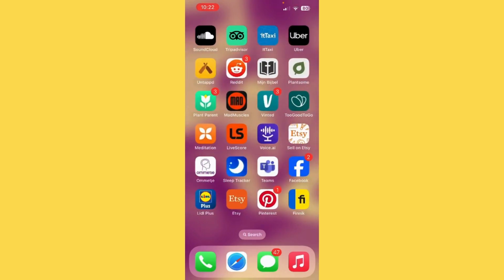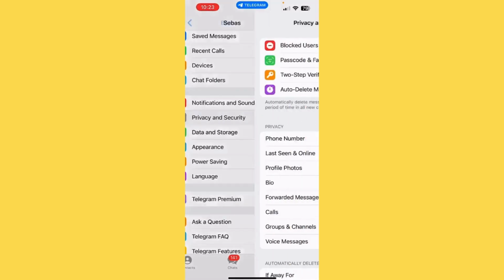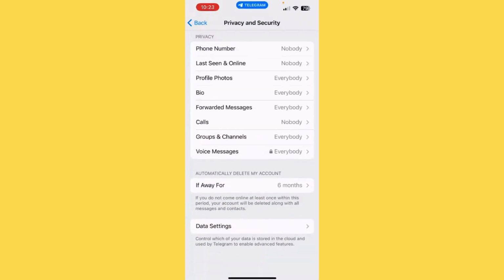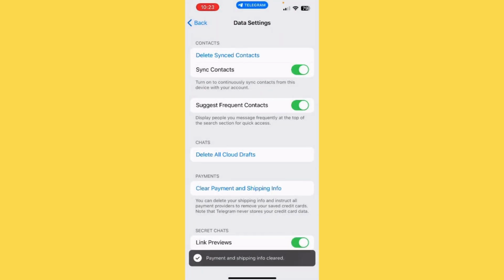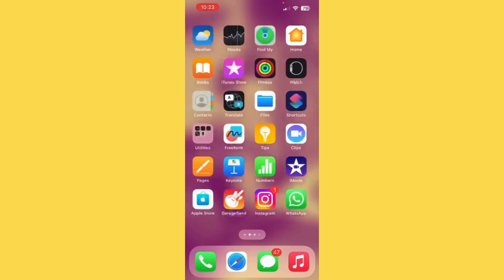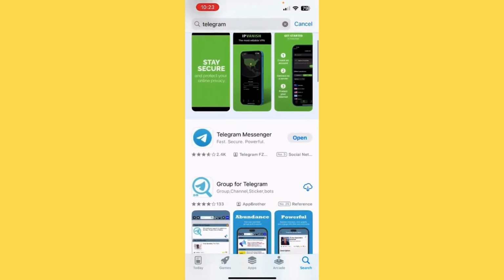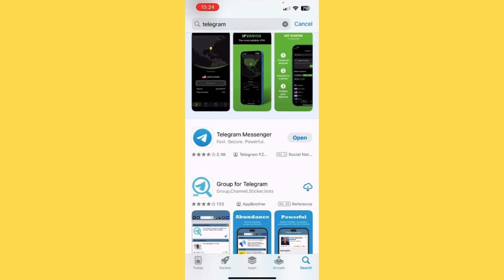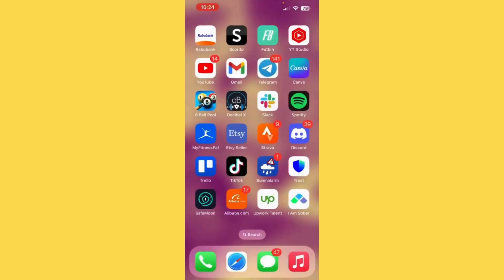How To Fix This Group Cannot Be Displayed In Telegram - Full Guide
How To Fix This Group Cannot Be Displayed In Telegram

00:00 Intro
00:05 How To Fix This Group Cannot Be Displayed In Telegram